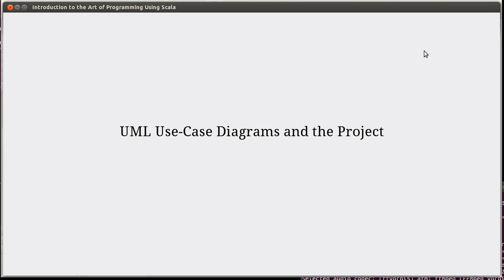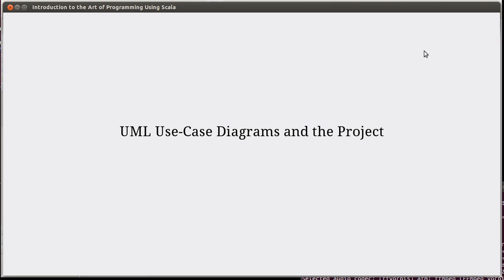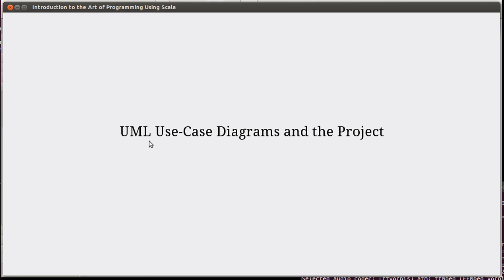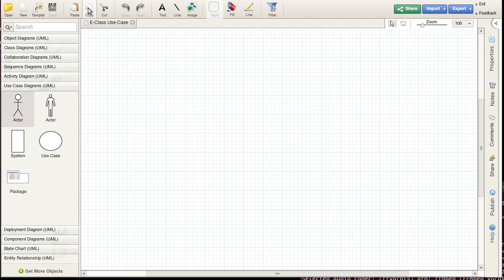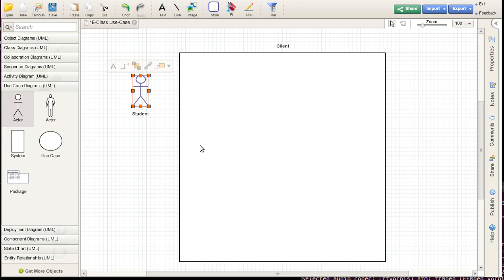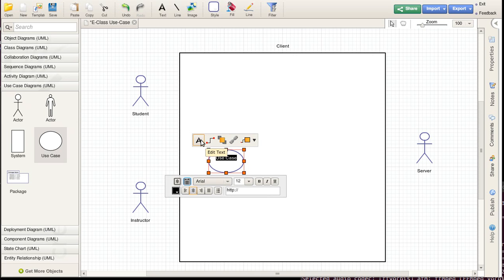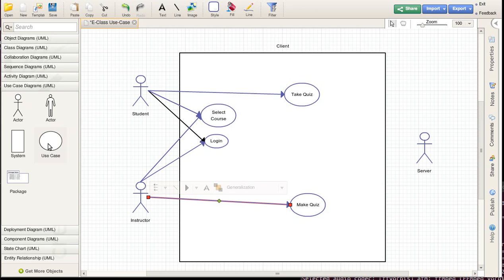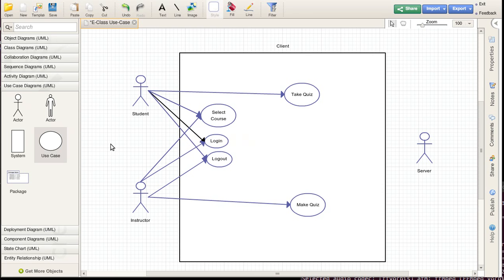UML Use-Case Diagrams, Analysis, and the Project (using Scala)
This video lays out some of the analysis for a project that we will be working on in the video series and shows how to use a use-case diagram as part of the analysis phase of software creation.